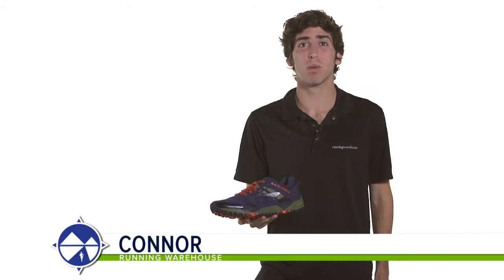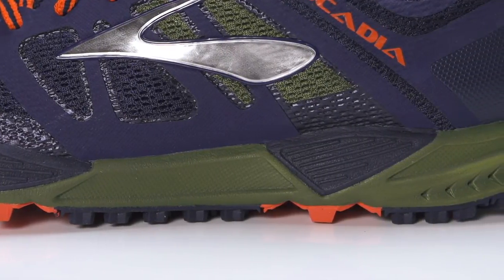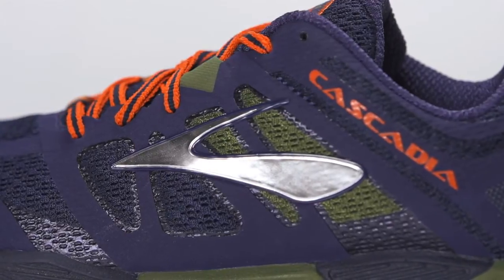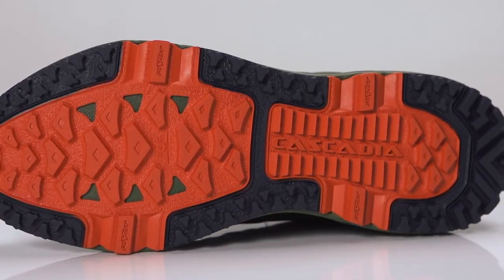Brooks Cascadia 11 for men